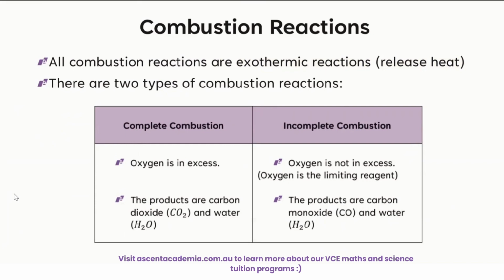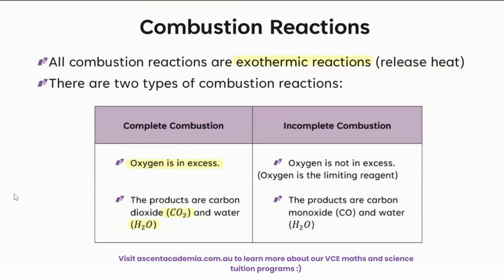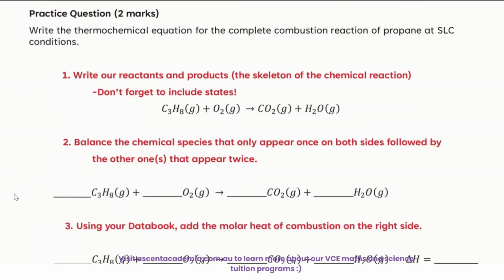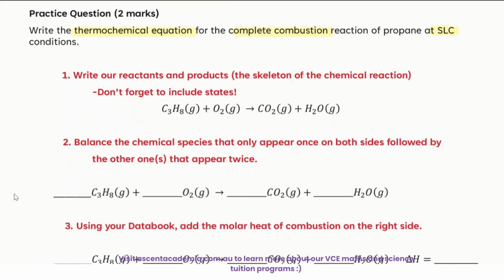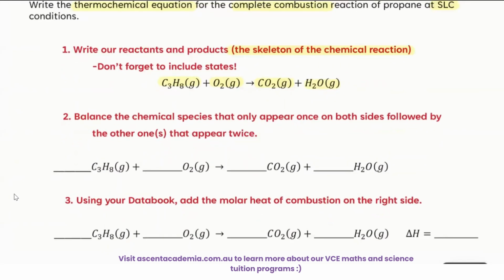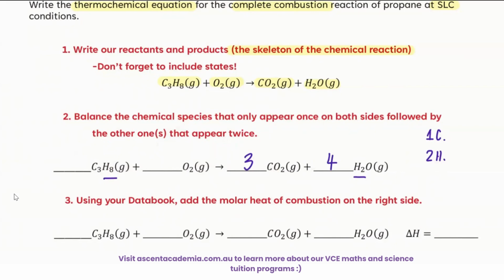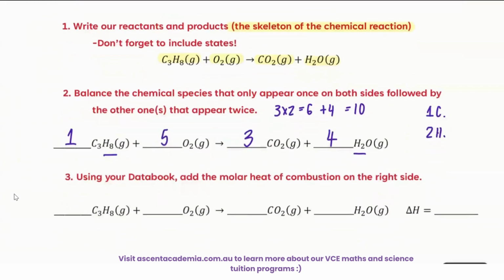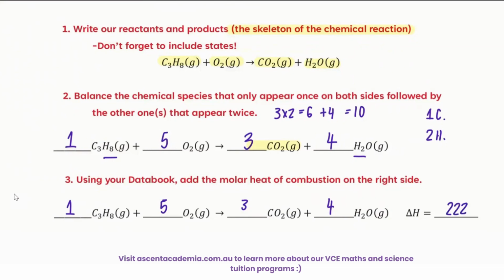VCE Chemistry 2024 | Do you know how to write combustion reactions?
Getting no positive reactions in  VCE Chemistry??

In this video, an important concept required in VCE Chemistry 3/4 | Combustions reactions is covered

This video is PART 2 to our Free VCE Chemistry Video Series where each week we release a free video covering a hard/overlooked concept so be sure to subscribe or check us out on instagram at ascent.academia to keep up to date!

This video was covered by our head chemistry tutor (Ivan) who is currently a chemical engineering/commerce student at monash university.

If any students have any suggestions on what they would like the next video to cover, please put it down in the comments below!